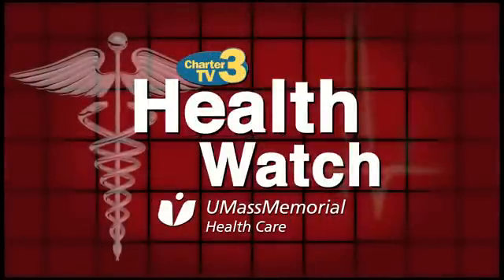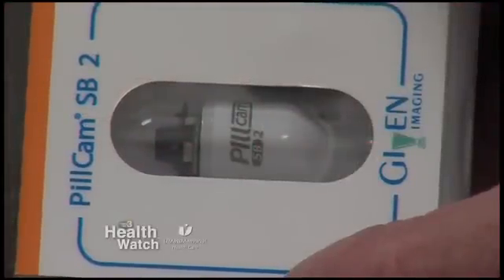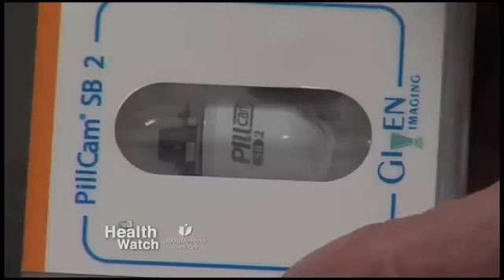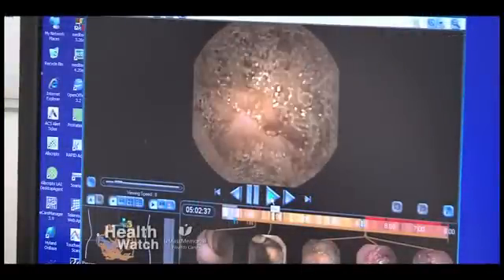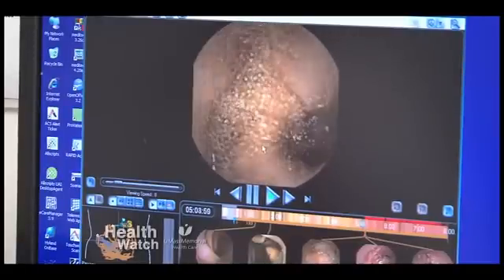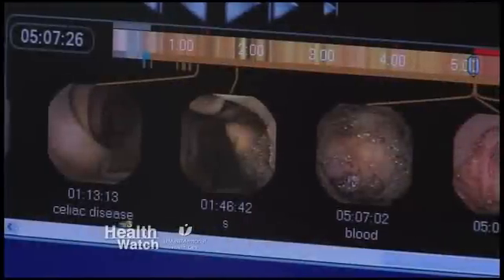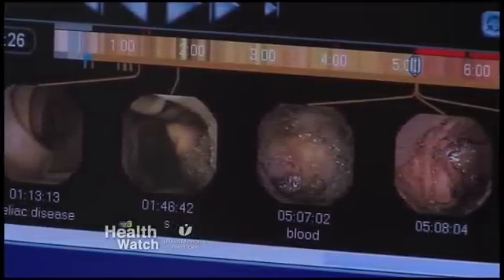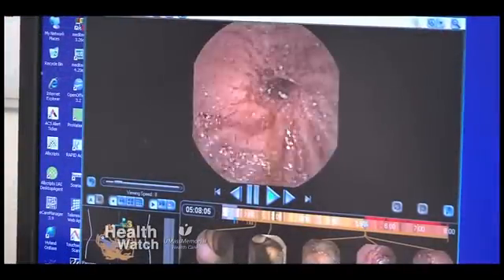The Pill Camera – One Swallow Is All It Takes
David Cave, MD, PhD, director, clinical gastroenterology research, describes the pill camera which is easily swallowed to film the entire gastrointestinal system reaching the middle section colonoscopies and endoscopic procedures can’t examine.